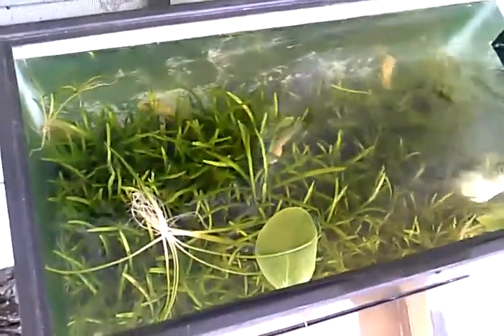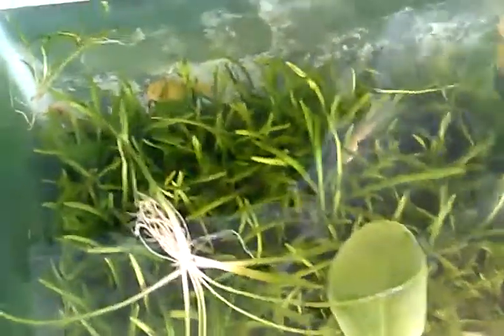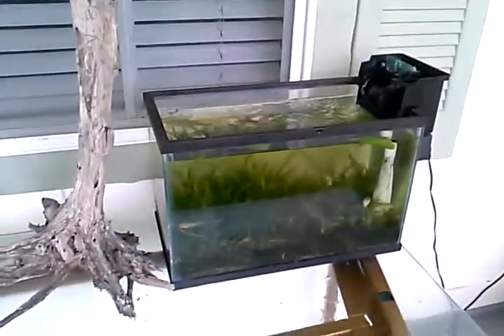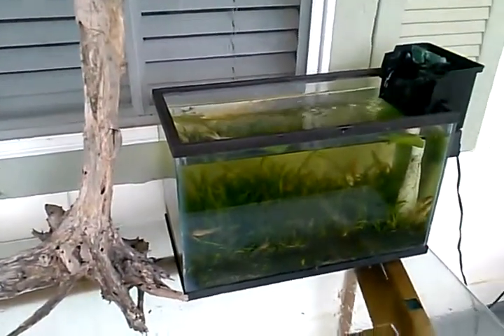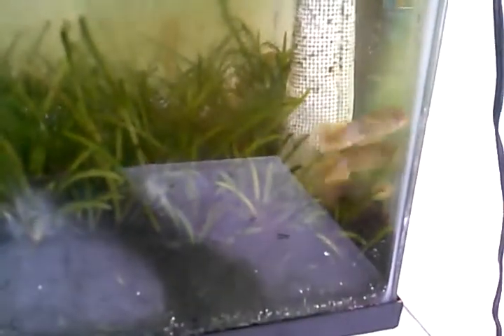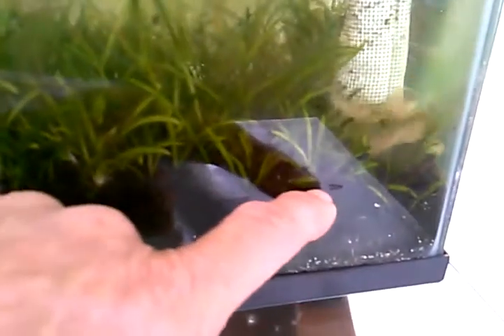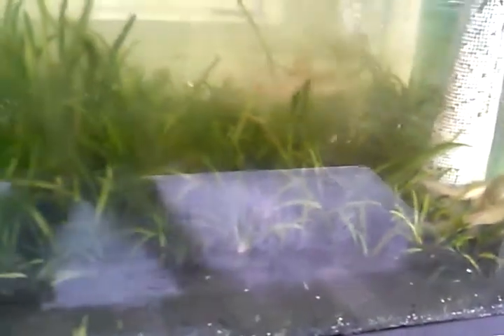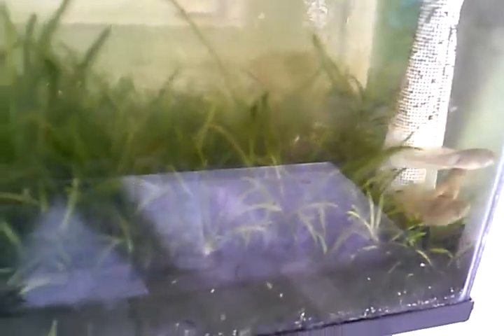Aquaponics Bullfrog tadpoles new home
The bullfrog tadpoles get moved into a new home packed with food. Some sword grass with a layer of algae and old oak tree blossoms. They are eating like crazy now and getting fat. This is the first stop in prep for the aquaponics application this summer. I got them primarily for bug and algae control and it looks like I will have to get them more area. They eat like crazy if they have the food source. They take up to 4 years to grow into frogs so they will last a dew years.